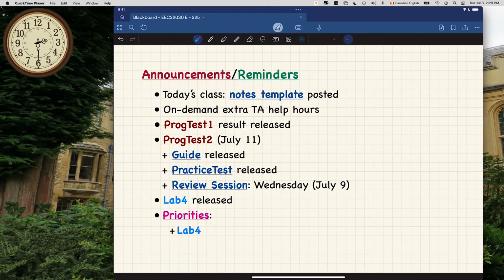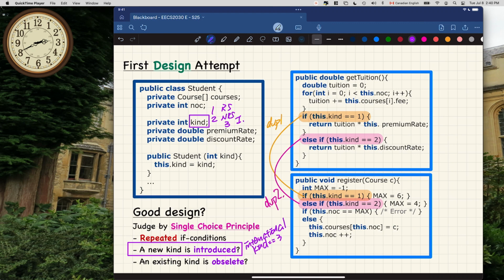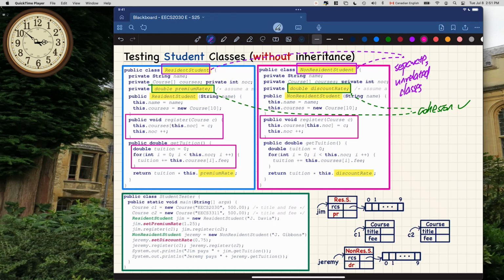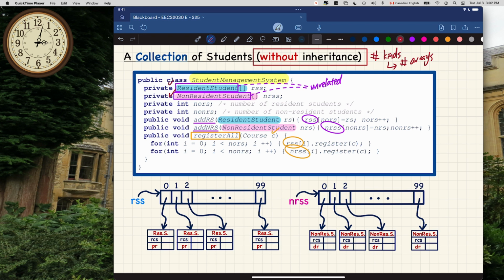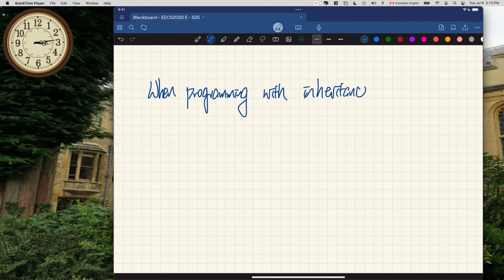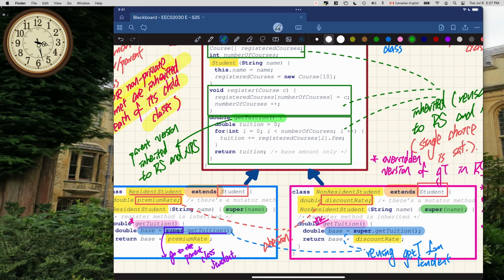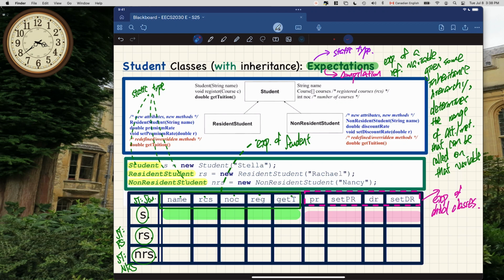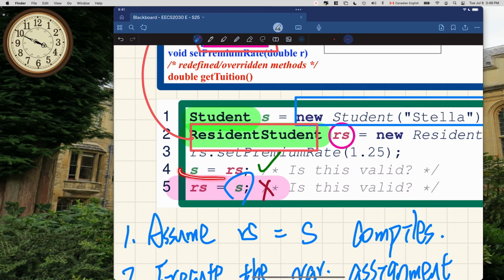[HD] EECS2030 S25 - 2025-07-08 - Tuesday (Lecture 16)